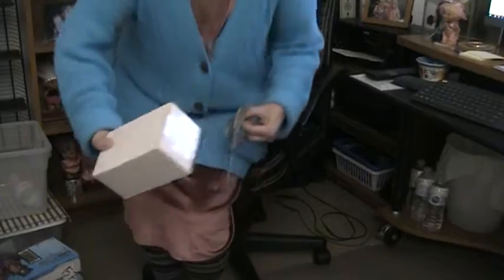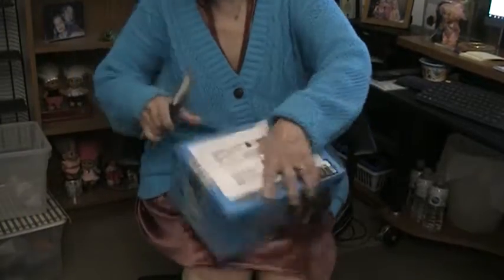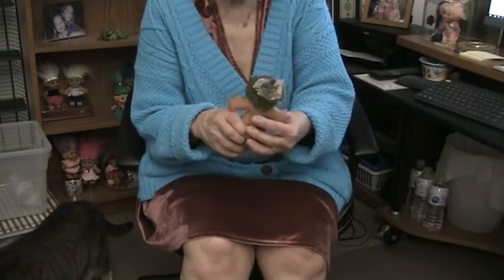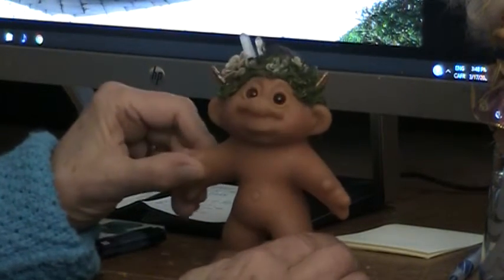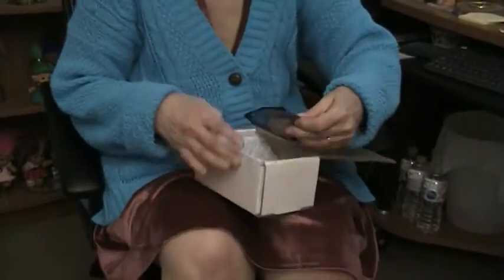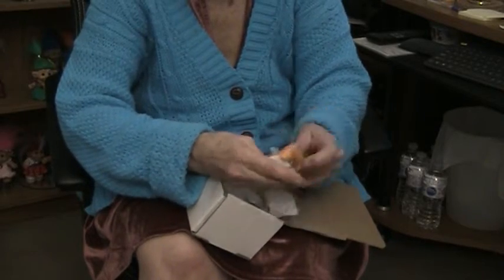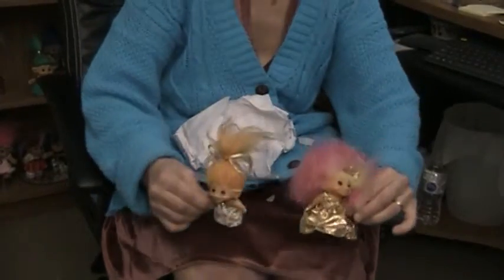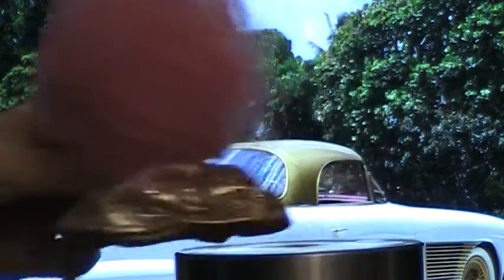The Troll Doll Channel: DOUBLE box opening for gorgeous OOAK Dams!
Not one, but TWO gorgeous new trolls! This box opening was delayed due to the "issues" everyone is facing right now, but I thought I'd do it just as a distraction, and to celebrate the joy these little folk bring into my life.